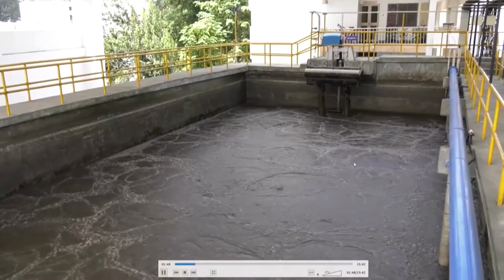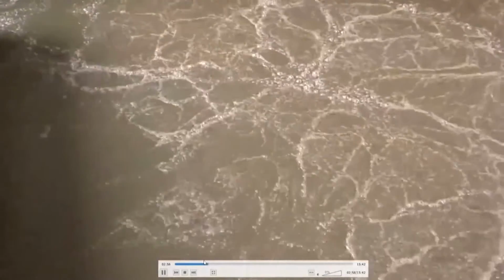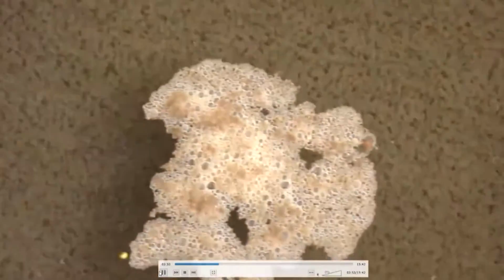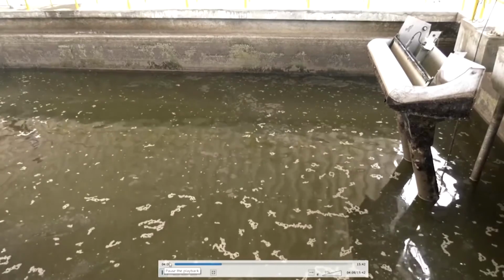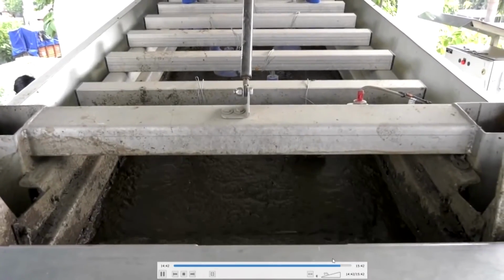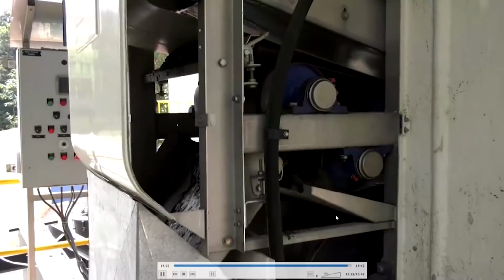Lecture 23: Sequencing Batch Reactor